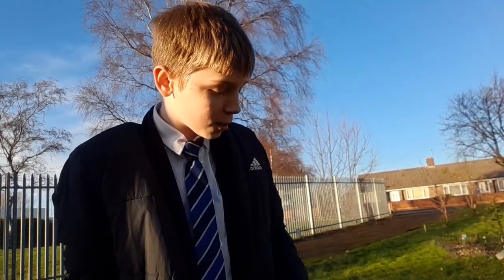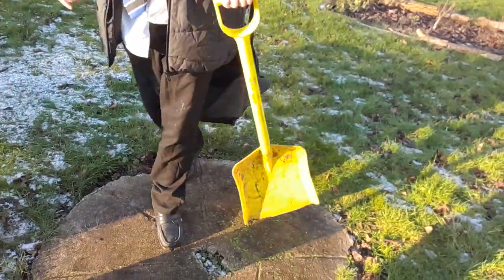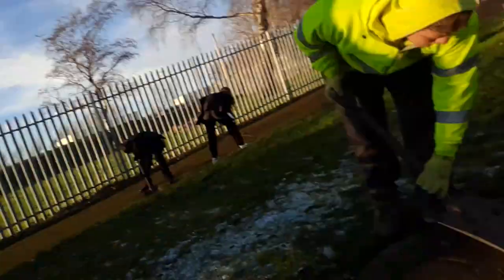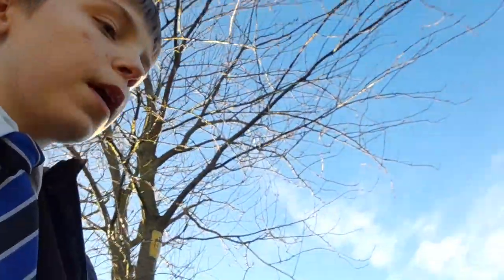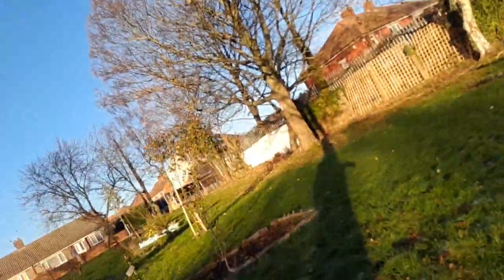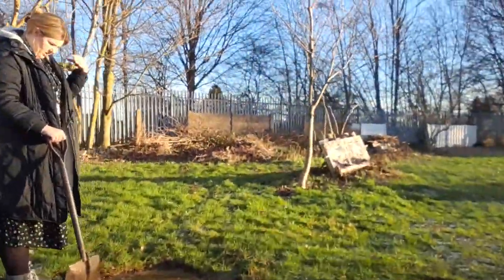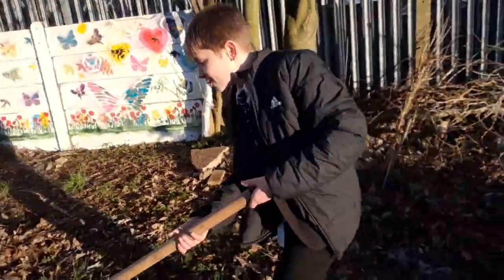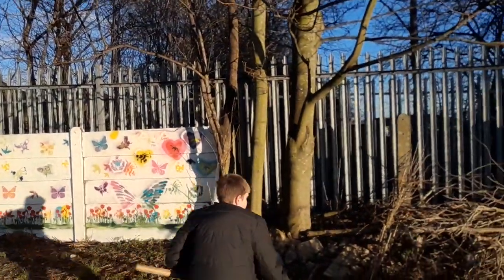Darton's gardening club pt2 meeting twiggs/Fixing ruins